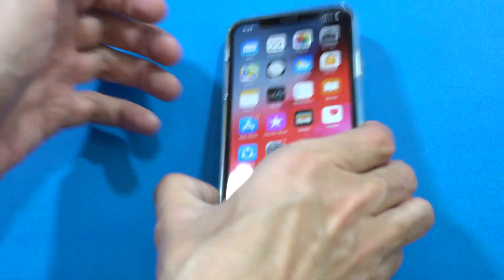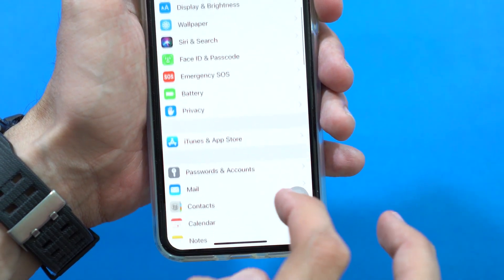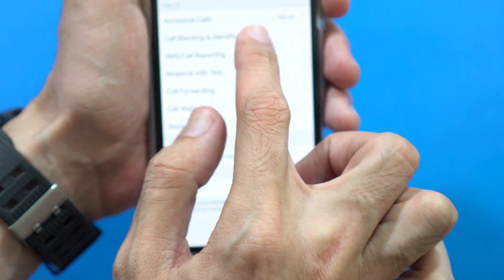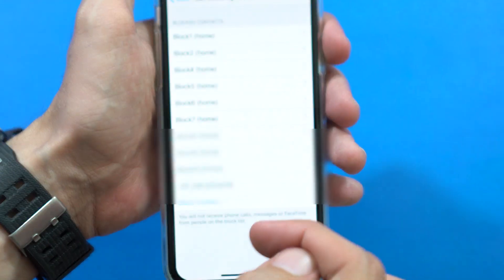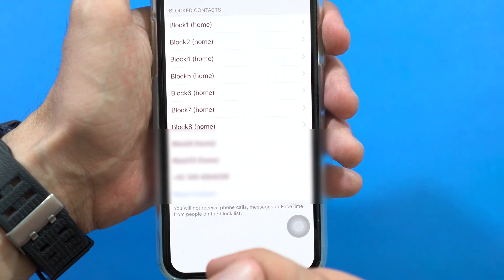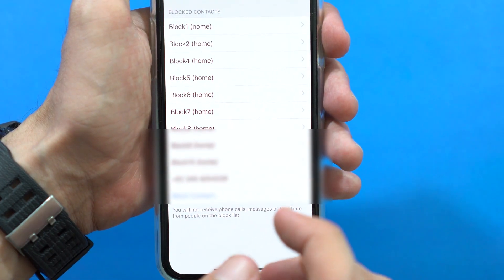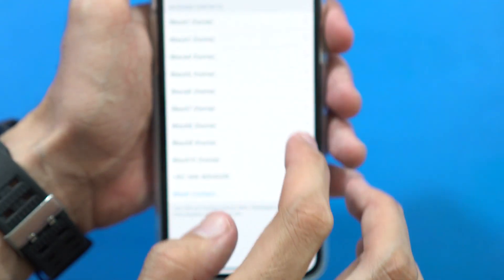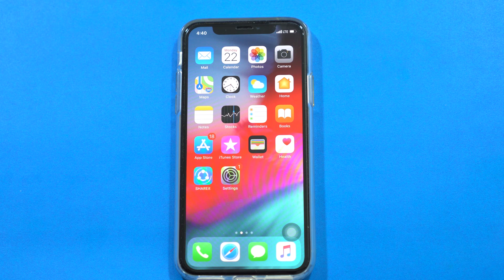How to Block Unknown Calls & Messages on iPhone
In this video I will show you how to block unknown calls and messages on iPhone. It will block suspicious caller ID, it will also block suspicious sms or unknown messenger. Blocking a number on iphone is easy and you don't need any kind of software for that

Other related Questions
What happens when you block someone on your iPhone?,
When you block someone do they know?,
How do I block an unsaved number on my iPhone?,
How do I block calls and texts on my iPhone?,
How do I block a number from texting my Iphone?,
How do I block unknown callers on my Iphone?,
How do I block unknown calls on my Iphone?,
How do I block a no caller ID on my Iphone?,
Can I block a withheld number on my Iphone?,
How do I block blocked calls on my Iphone?,
How do you block call on Iphone?,
How do I block No caller ID on my Iphone?
How do you block caller ID on Iphone?
How do I set up no caller ID on my Iphone?
How do I block incoming international calls on my Iphone?
Can I block international calls on my Iphone?
How do I block telemarketing calls on my Iphone?
How do I block all incoming calls on my Iphone?
How do I block all incoming calls?
How do I restrict calls on my Iphone?
How do I block unwanted phone calls?
How do I stop unwanted phone calls?
How do I block unwanted calls?
How can I stop telemarketers from calling my cell phone?
How do I stop receiving unknown callers?
What is the best app for blocking calls on Iphone?
How do you report a phone number that keeps calling?
How do I stop unwanted phone calls to my landline?
How do you report a telemarketer that keeps calling?
What is considered a harassing phone call?